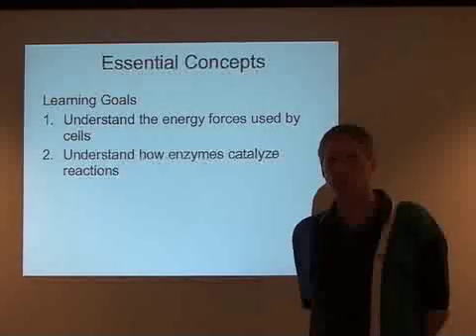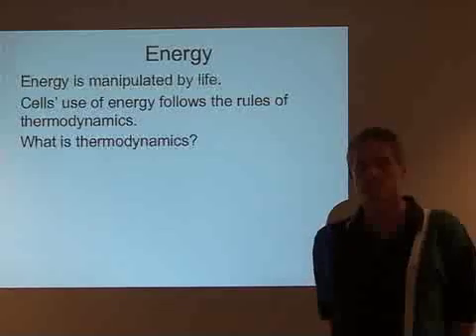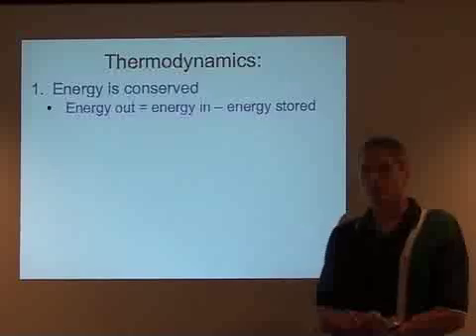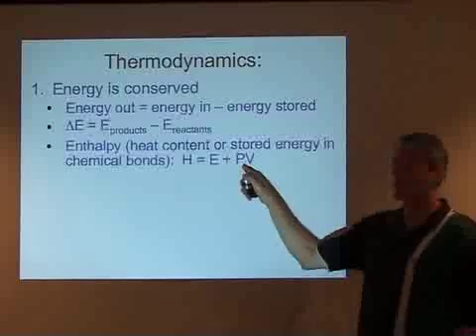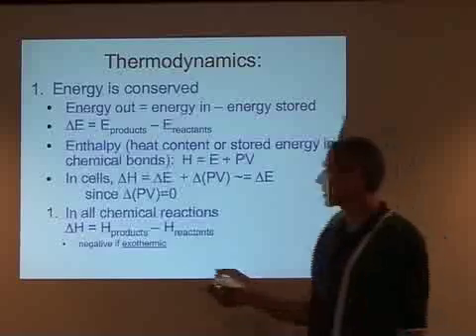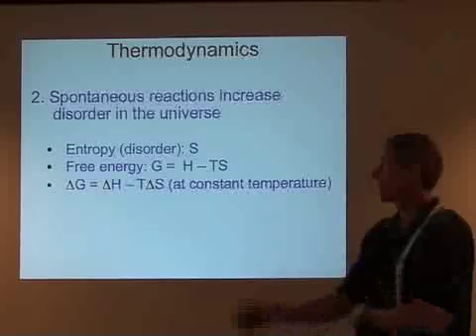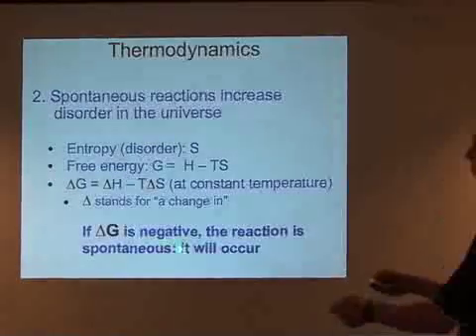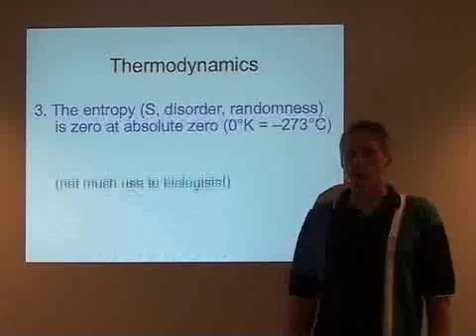Thermodynamics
BIOB 260
University of Montana
Mark L. Grimes, Ph.D.